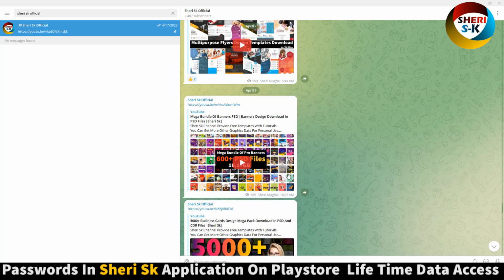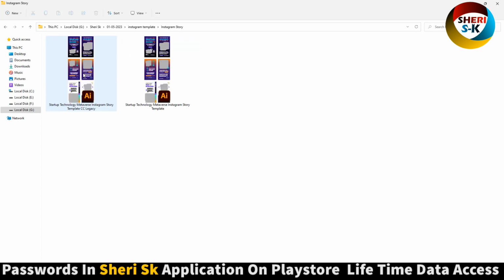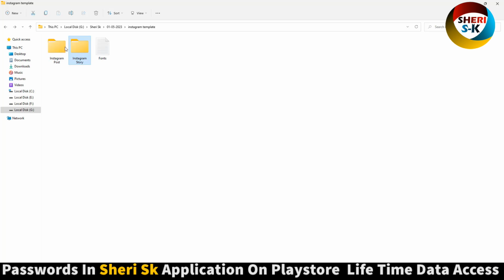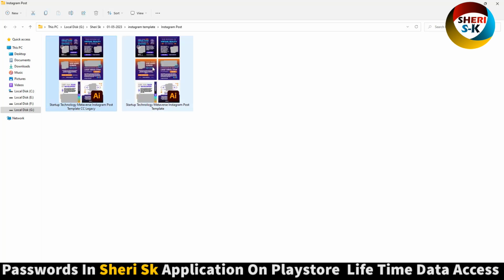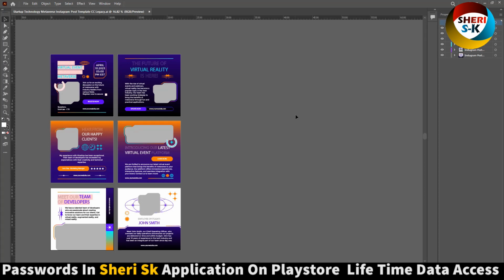New AI Instagram Templates Download For Illustrator |Sheri Sk|Pro Instagram Story Templates 2023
Photoshop Files Templates
Brochures Templates
Business Cards Templates
Tri-Fold Templates
T-Shirts Templates
Bi-Flod Templates
Frames Templates
Book Cover Templates
Infographic Templates
Wedding Album Cover Templates
Professional Stationery
Youtube Thumbnails Templates
Certificate Templates
Banners Templates
Stickers Templates
Logo Templates
Letterhead Templates
Flyers Templates
Poster Templates
Cv Resume Templates
Slideshow Templates
Promo Templates
Logo IntroTemplates

New AI Instagram Templates
Instagram Templates Download For Illustrator
office post templates
banners ads templates download
ads banners templates
ads story templates download
pro-Instagram banners
New AI Instagram Templates Download For Illustrator
Pro Instagram Story Templates 2023